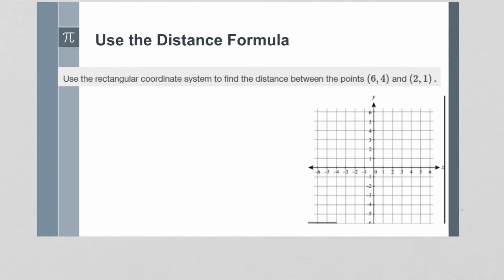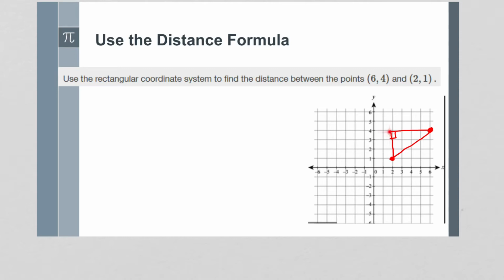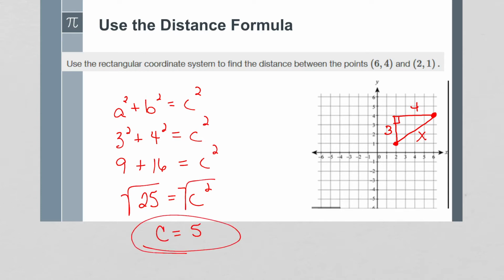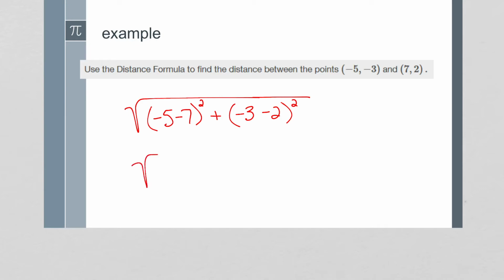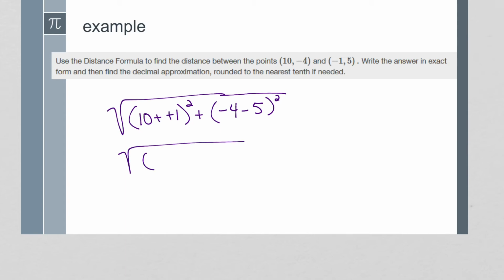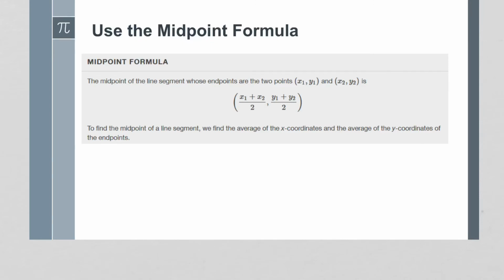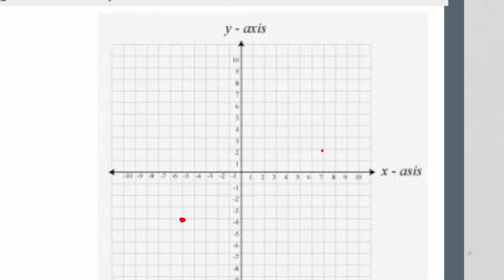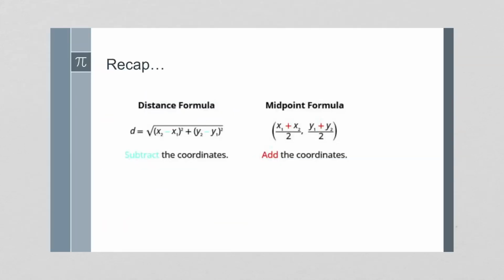Intermediate Algebra 11.1 Distance & Midpoint Formulas